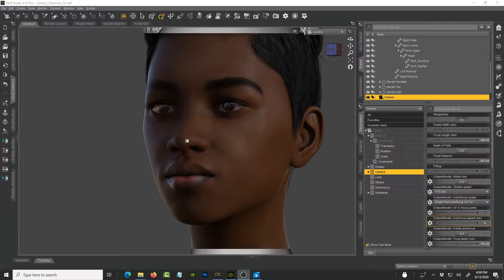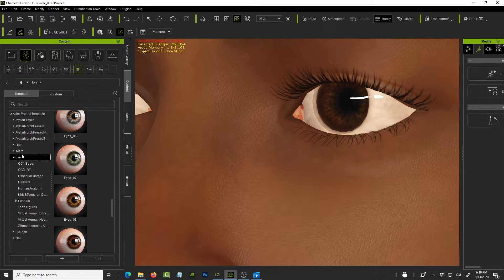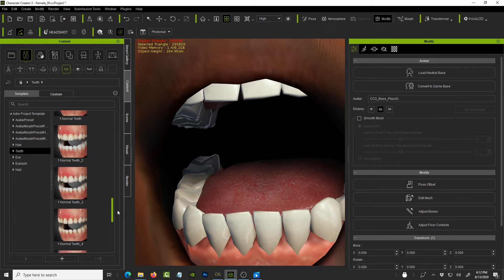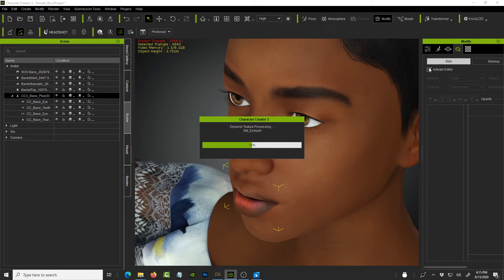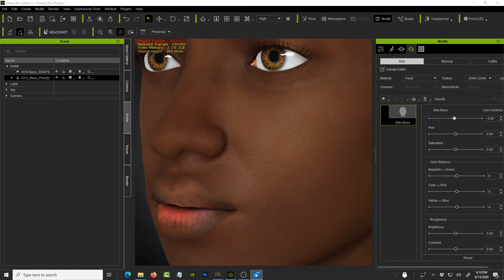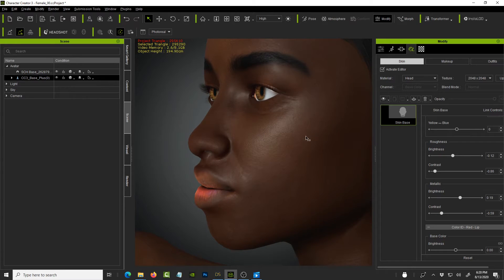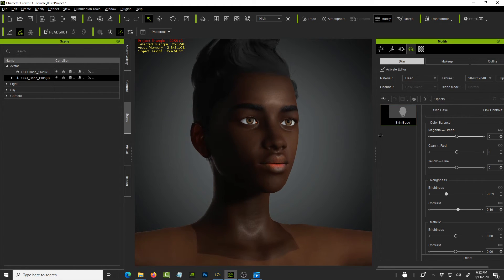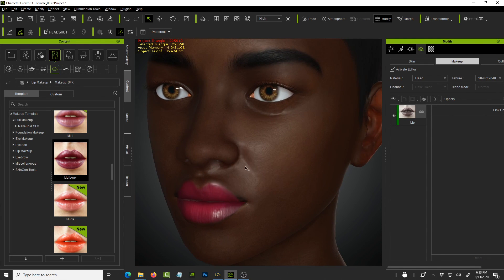How to Refine a Black Character from DAZ Studio using Character Creator 3.3 and SkinGen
This is my fourth Test of the New SkinGen plugin for Character Creator 3.3, CC3 Base+ ~ In this Tutorial, I show you how to Refine the texture of a Black Character from DAZ Studio using Character creator 3.3, together with the SkinGen plugin. I think this is an amazing update that every 3D Indie filmmaker and storyteller needs to have in their tool belt. I will continue to share more thoughts as I continue to dig deeper into this amazing update from Reallusion.